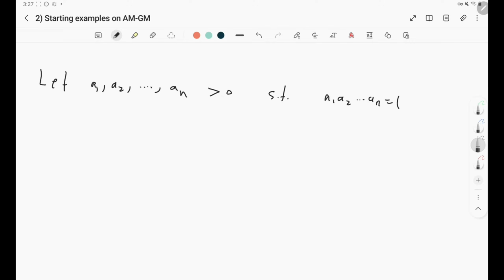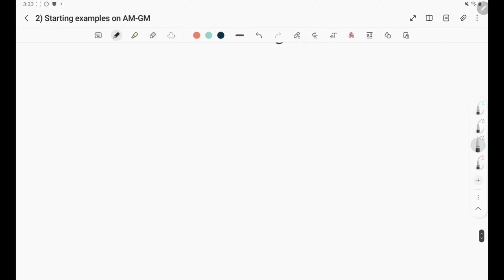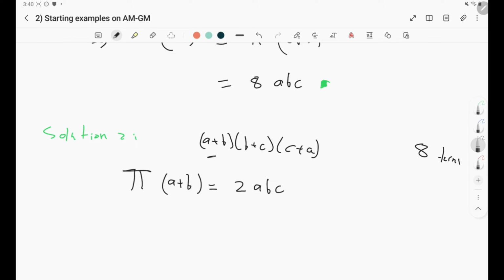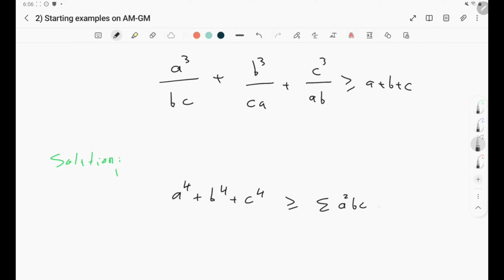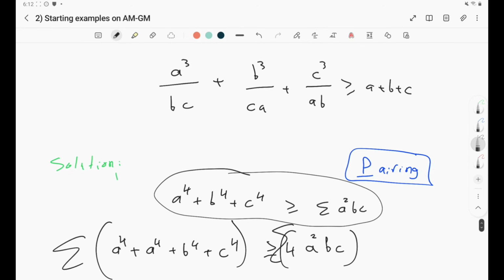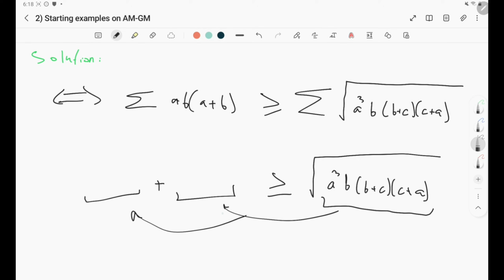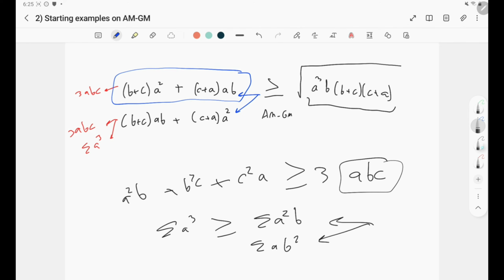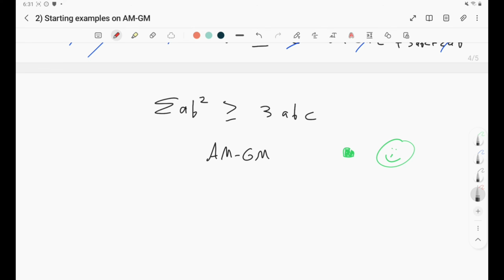Inequalities Tutorial #2 - Starting Examples on AM-GM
In this video we discuss Starting examples on AM-GM inequality which illustrate many techniques including (Pairing, Reverse AM-GM).